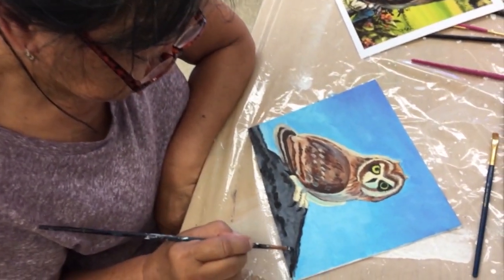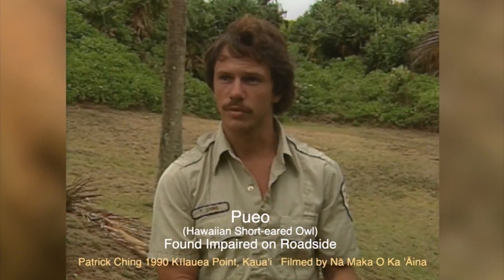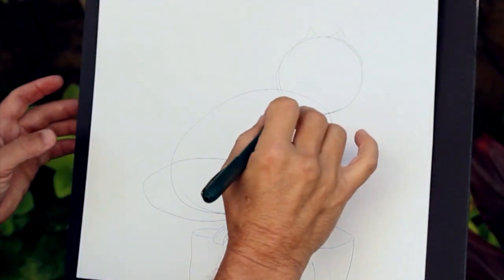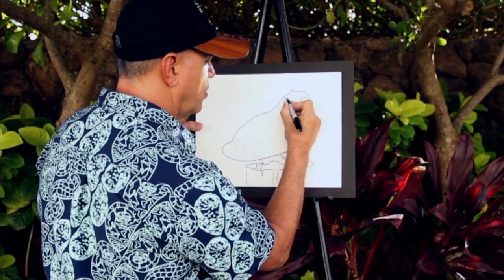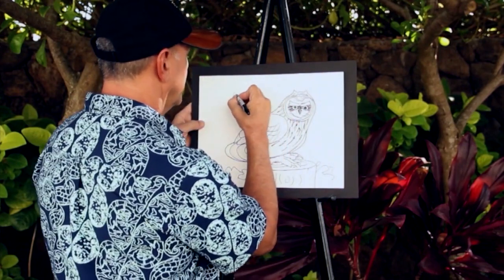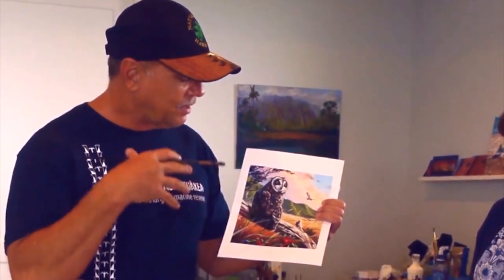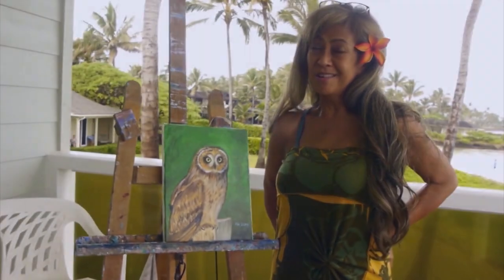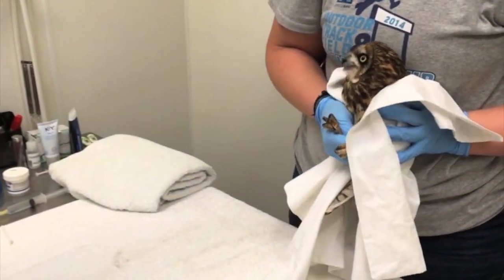Pueo Episode 15 Revised 2024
Join Hawaii’s Nature Artist Patrick Ching and learn about the mystical Hawaiian owl called the Pueo. You’ll learn about the anatomy and cultural significance of this amazing animal, then Patrick will show you how to draw and paint it. Enjoy all this and more, on a "fine feathered episode" of Painting in Paradise!

0:00 Intro
0:40 Video
5:00 How to Draw a Pueo
14:54 Pueo workshop
18:40 Credits